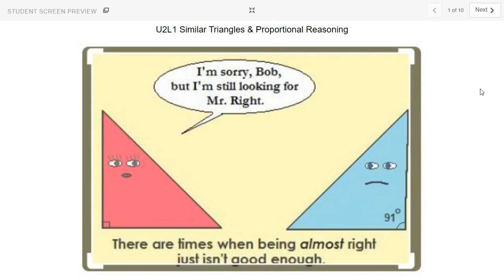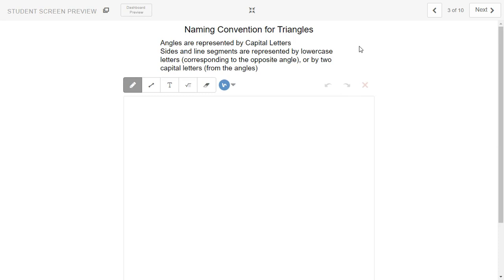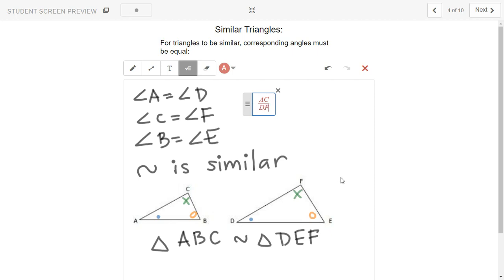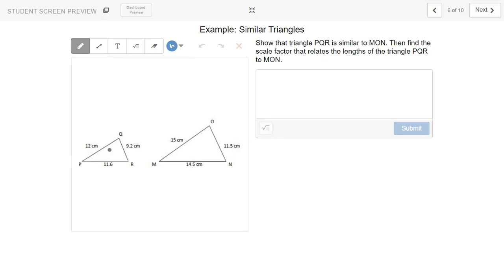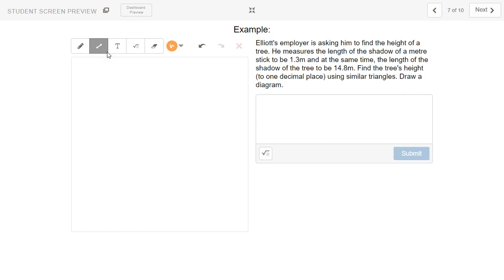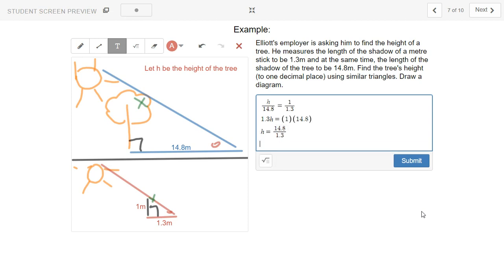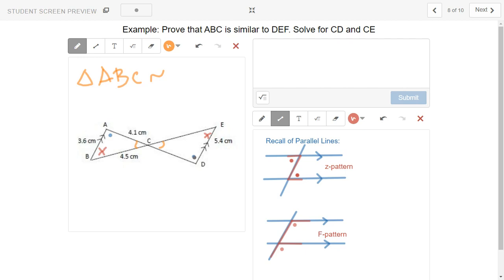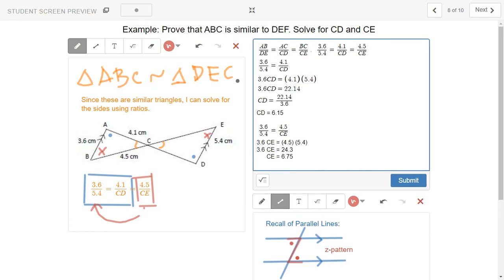U2L1 Similar Triangles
U2L1 Made for MPM2D1